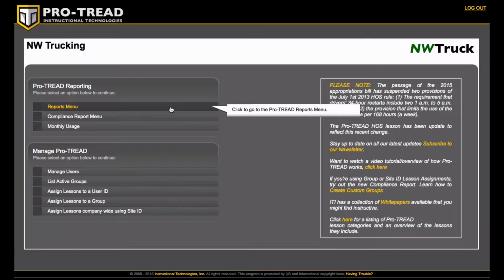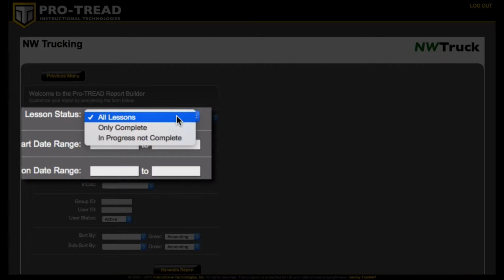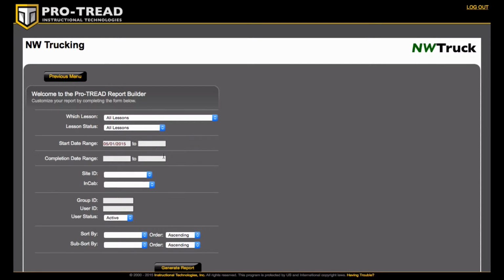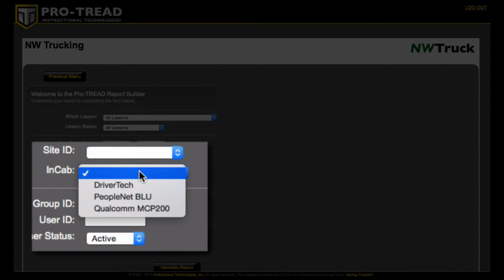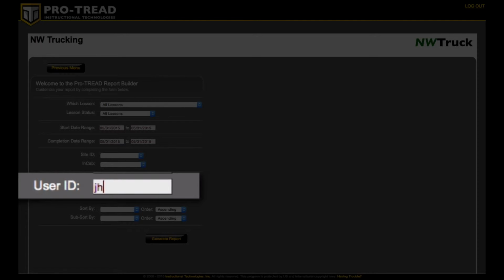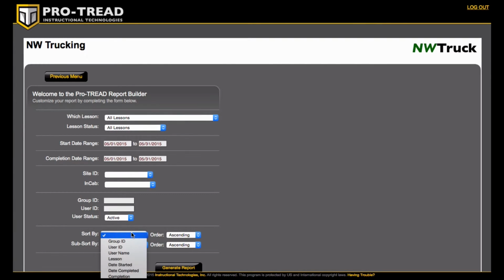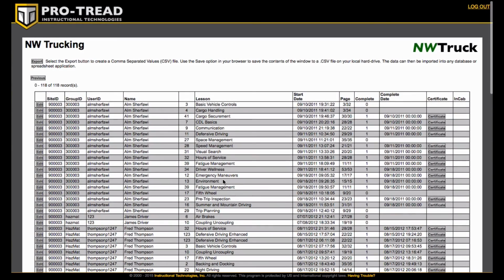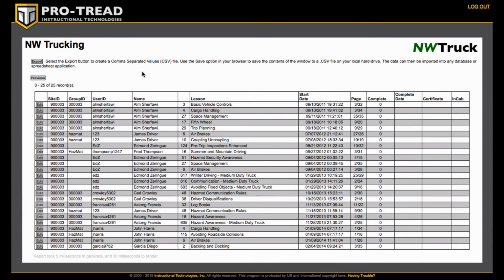PRO-TREAD User Guide: Reporting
Learn how PRO-TREAD's powerful reporting tool lets you find whatever data you need from one screen.

* Lesson completions
* Group reports
* User progress
* Print certificates of completion
* Exporting data